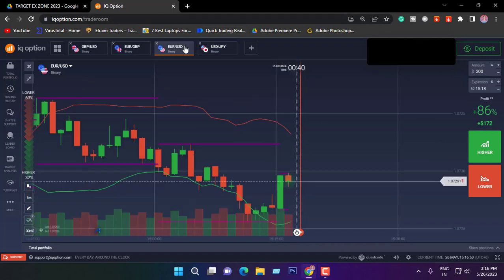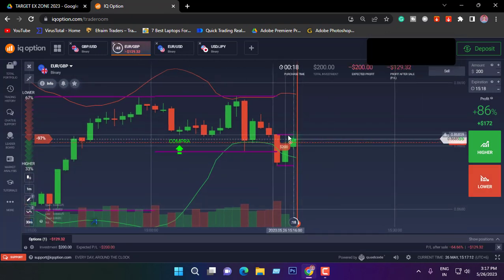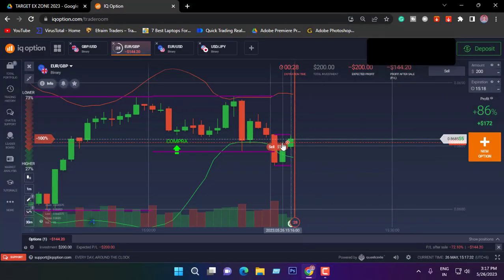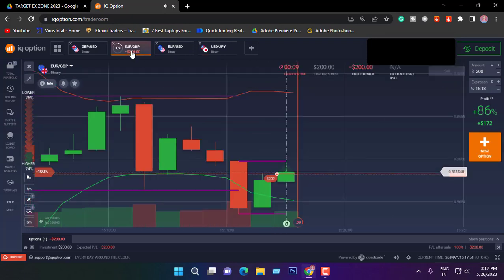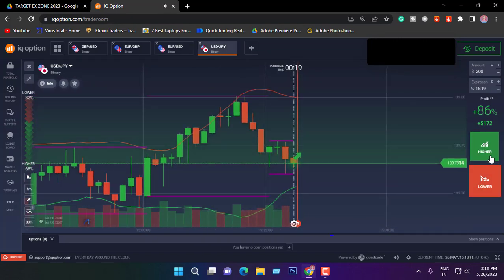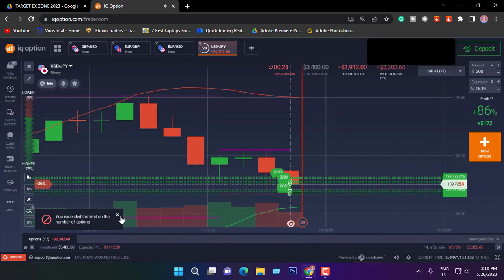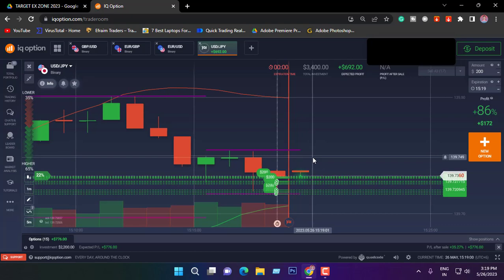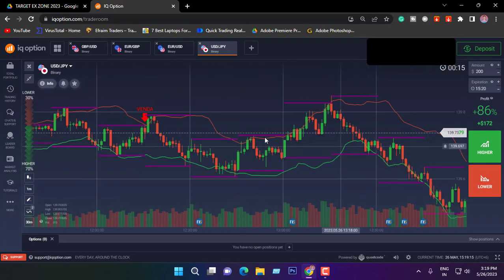Best Iq Option Script For Binary option Trading | IQ OPTION Best Indicator 2023 - Download Now 💹 💹 💹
First Of All: This is not invesment video.

binary options trading live, binary option trading, binary options brokers us,